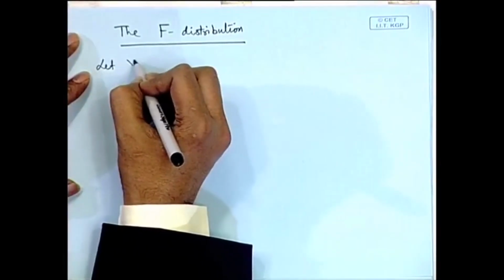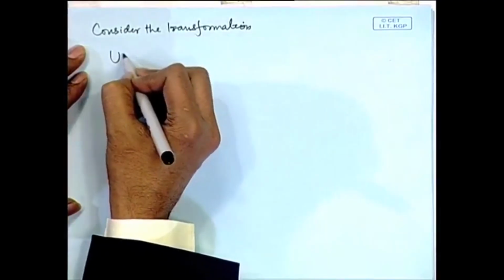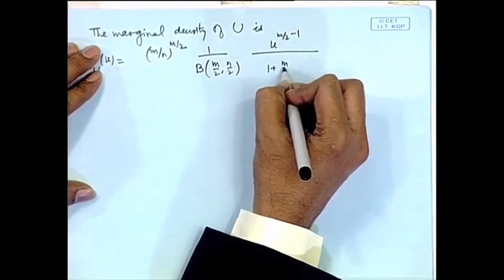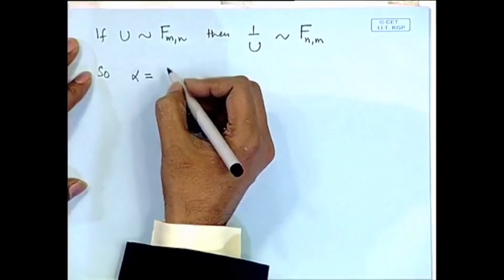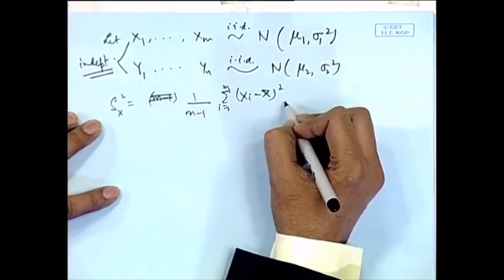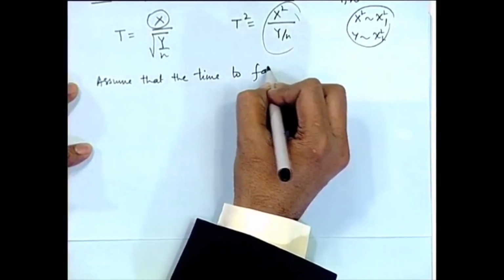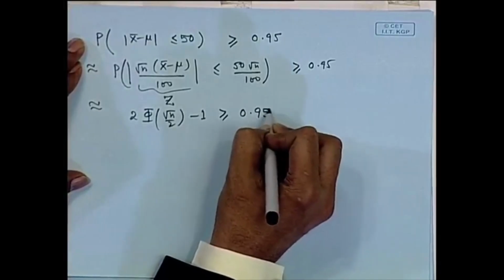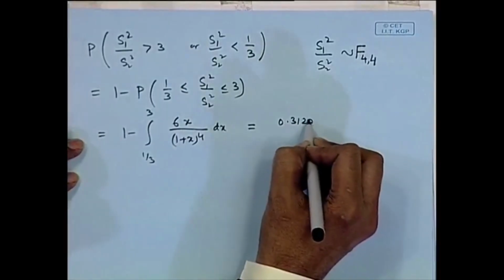F-Distribution swayamprabha ch38sp